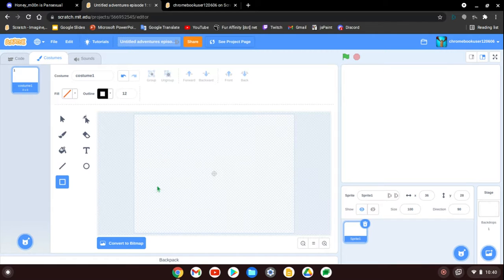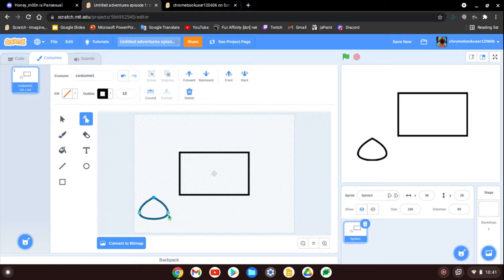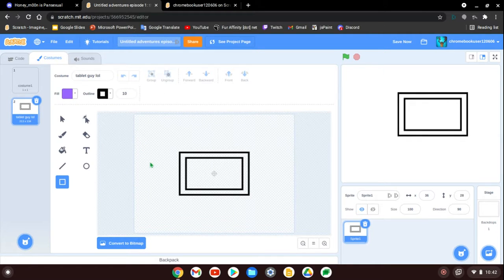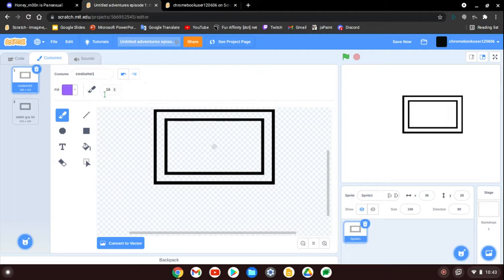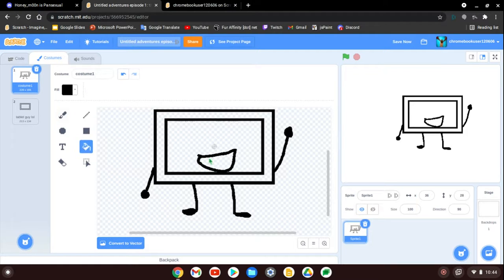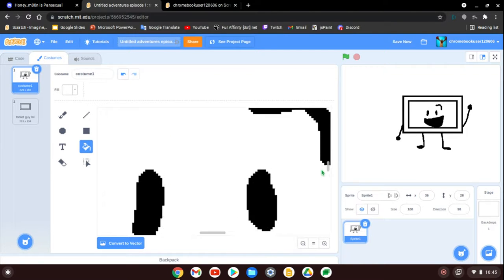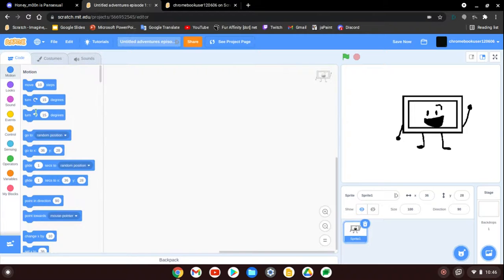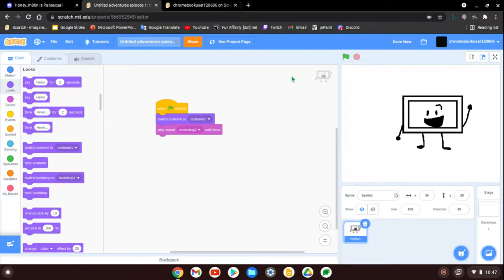how to make a tran adventures type of video on scratch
my first video that is longer than 2-5 minutes lol
yeah, i have a cold or allergies, but my mom thinks i have covid or something, but i was close contact at school which is fucking stupid.
also i swear, gonna cry lol... sorry sorry :(((((

ignore the discord part when i was talking to my sister lol, sorry, shes too cool to be ignored

hope you find this helpful computer users lol (people with a windows, mac, chromebook, or linux computer lmao)

discord: LoganTheCat#5169 (ignore the status 😭😭😭)